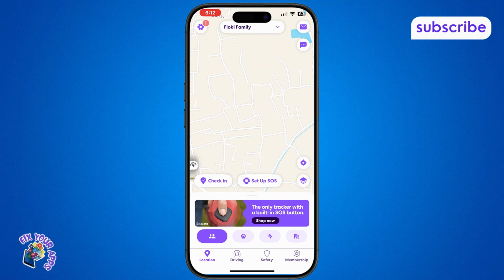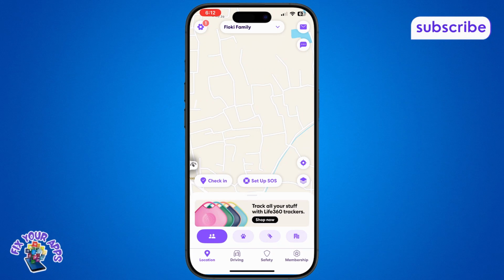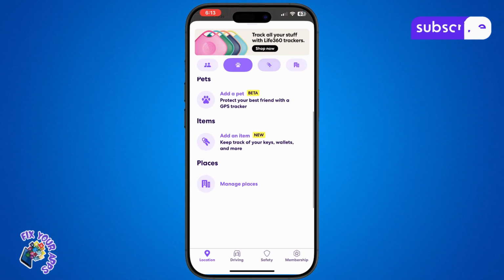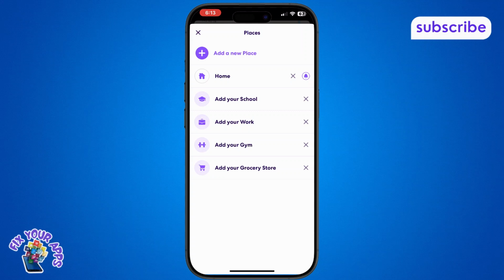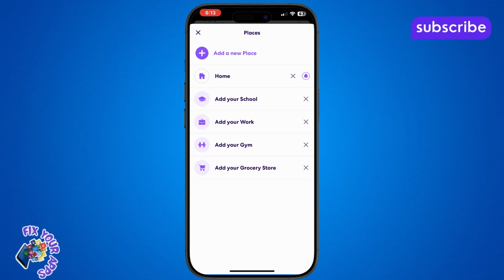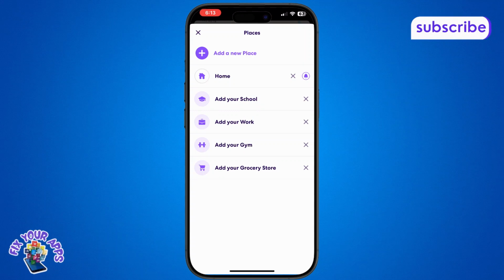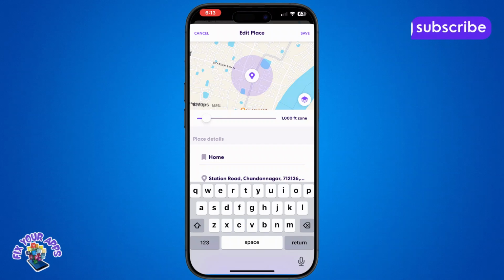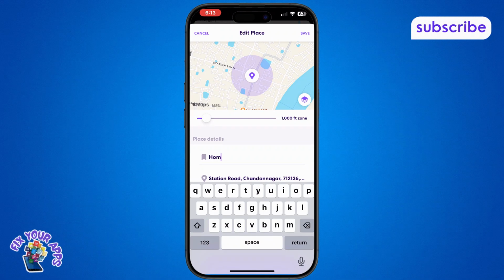How To Change Name of Location on Life360 App - Simple Steps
Looking for a way to change the location name on the Life360 app? Sometimes we want to save places with our own names instead of just 'Home' or 'Work'. I actually could not find the option at first. But after checking the app settings a bit, I found an easy solution. This video shows you exactly how to edit the name of any saved place in the Life360 app.
What you will learn from this video:
How to manage the 'Places' section of the app
The method to rename any saved location very easily
Do you want a video on any other Life360 app settings?